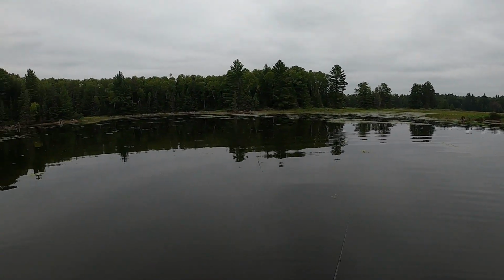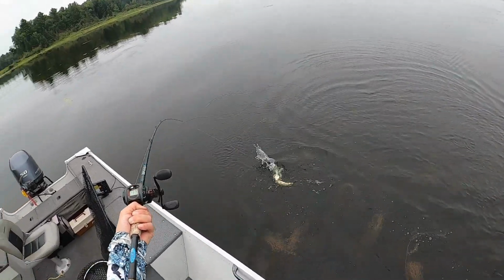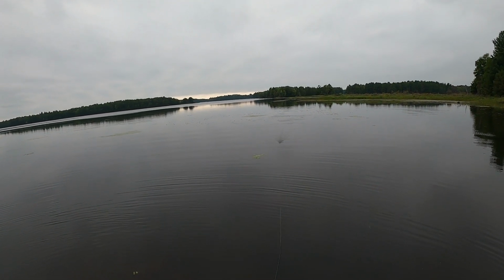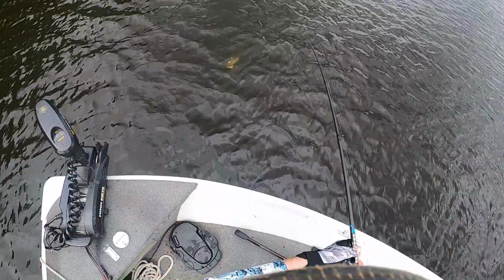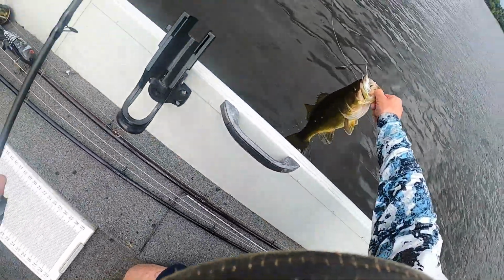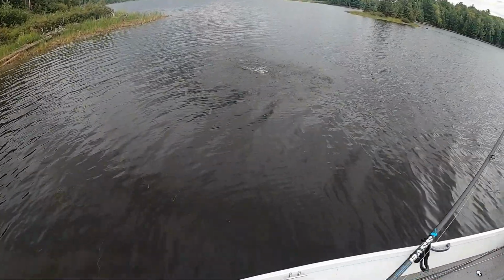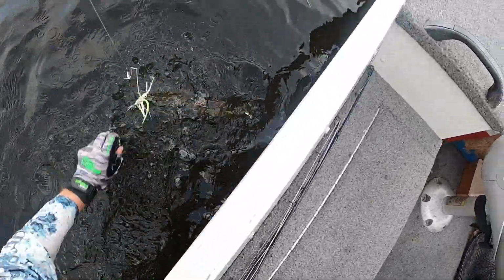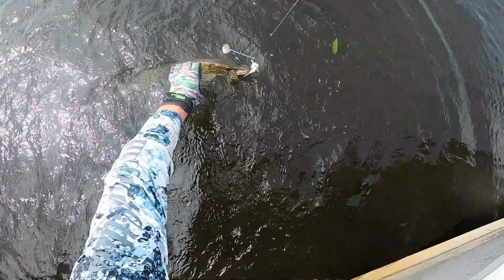More LM Bass/Pike - Aug.